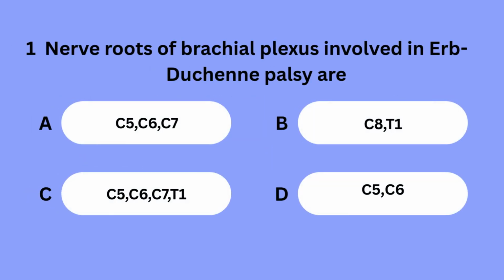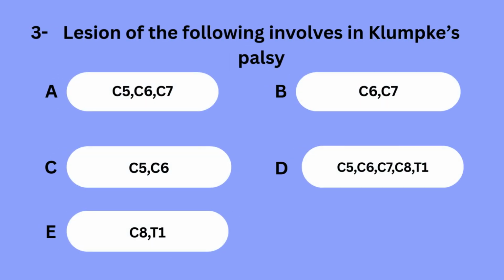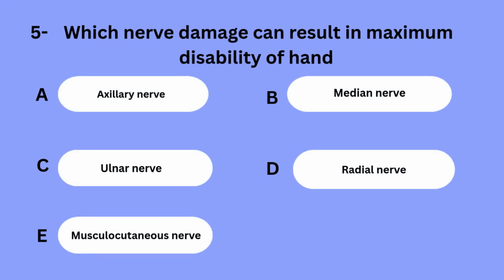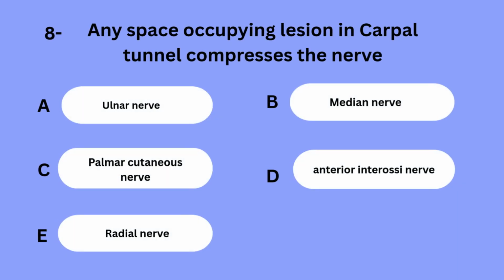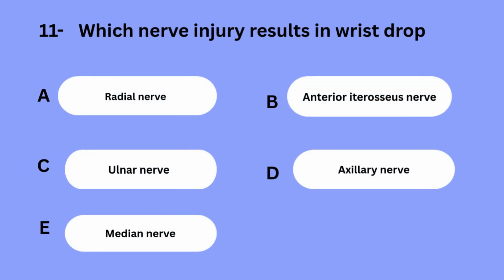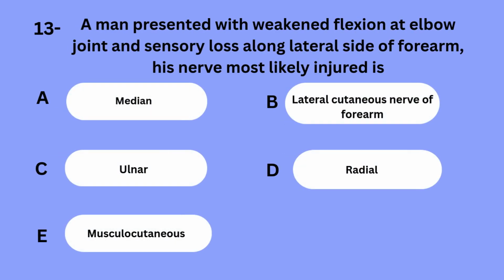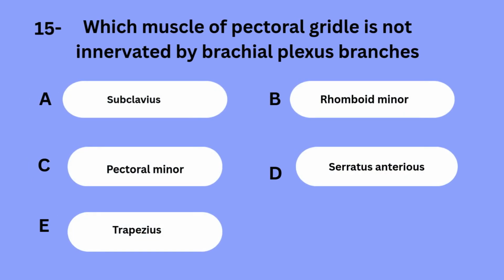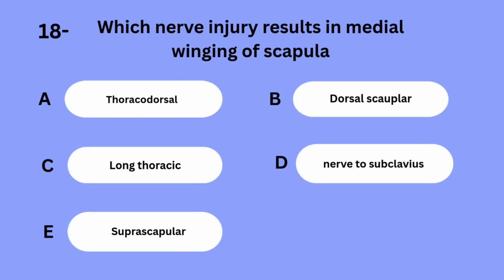25 UpperLimb MCQs| The Questions Your Textbook Doesn't Explain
🔥 Struggling with UpperLimb Anatomy? Test yourself with these 25 high-yield MCQs designed to target the most confusing and frequently asked concepts in medical exams!
This video is your ultimate rapid revision tool for NEET PG, USMLE Step 1, AIIMS PG, INI-CET, FMGE, MBBS Prof Exams, and more. We don't just give answers—we provide explanations to solidify your concepts and help you avoid common traps.

💡 Pro-Tip: Pause the video after each question! Try to answer it yourself before the explanation plays. Active recall is key!